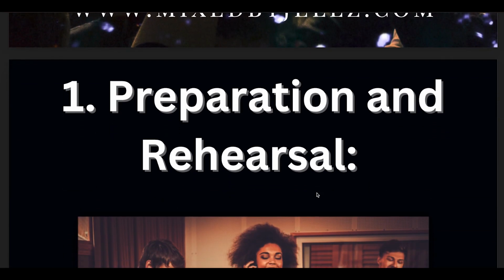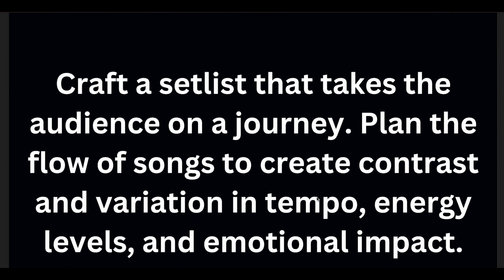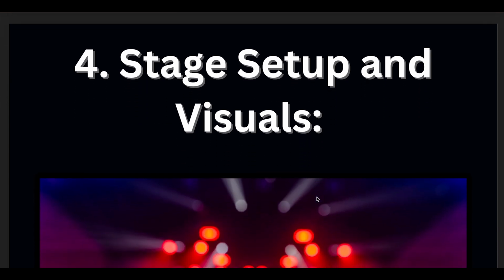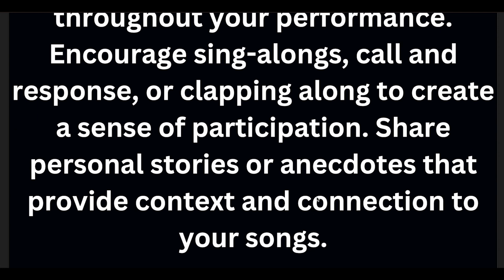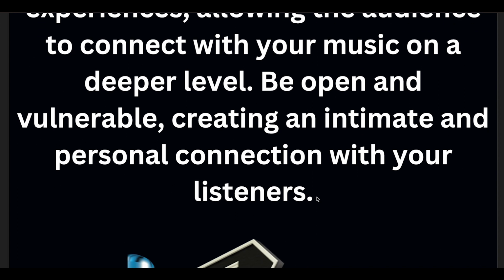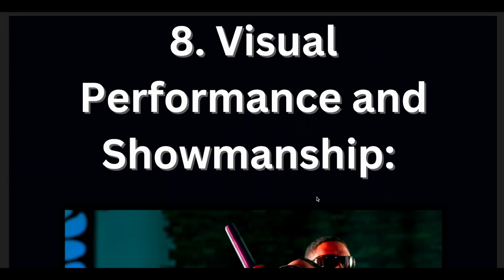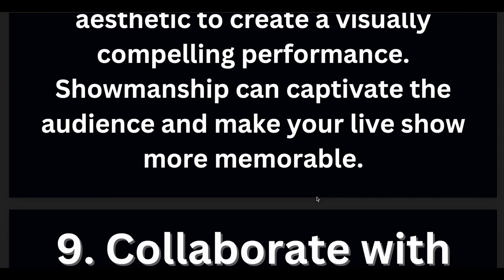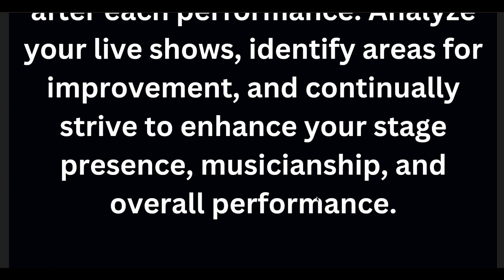Unlocking the Keys to a Spectacular Live Show Performance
In this video, we're going to talk about how to Unlock the Keys to a Spectacular Live Show Performance.

If you're looking to up your live show game, then this video is for you! We'll be discussing things like stage presence, public speaking, and more. By the end of this video you'll have everything you need to give a spectacular live show performance!